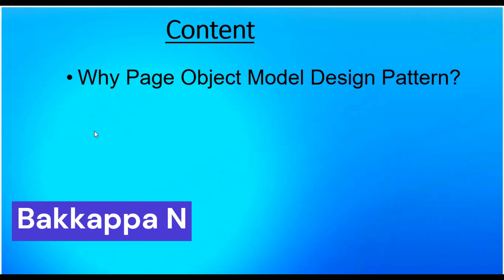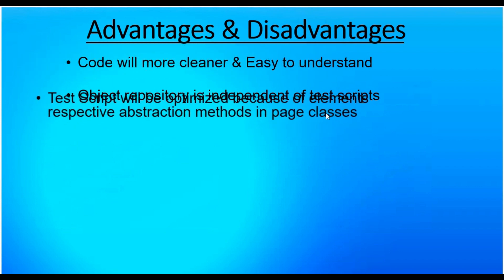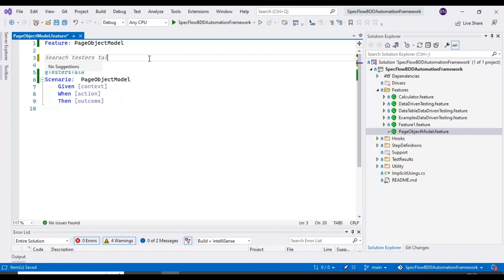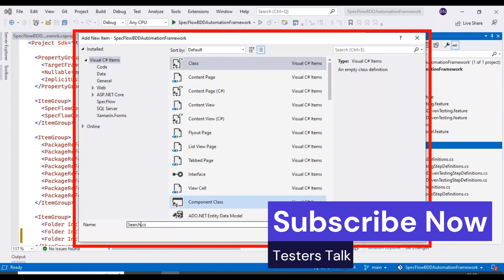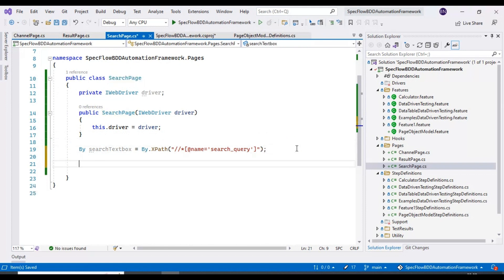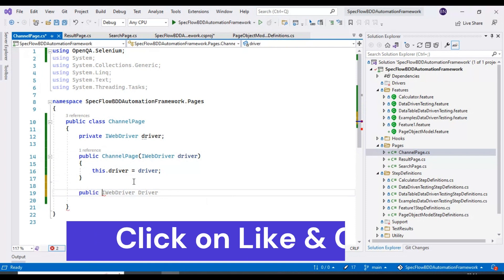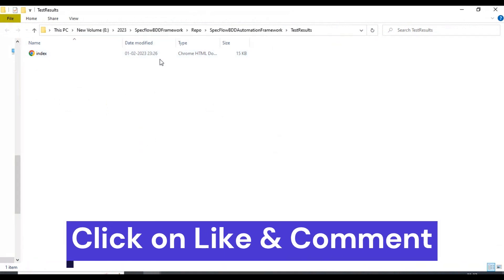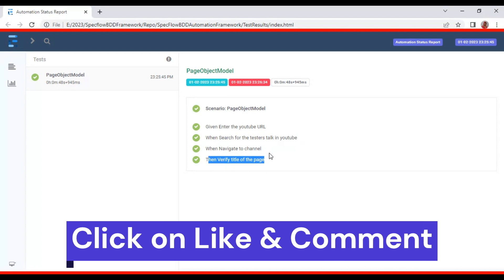SpecFlow Selenium C# Tutorials-08 | Page Object Model from Scratch | End to End Automation Framework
SpecFlow Selenium C# Tutorials-08 | Page Object Model From Scratch | End to End with Automation Framework | BDD Framework from Scratch, SpecFlow Selenium C# Tutorials by Testers Talk and Bakkappa N Selenium C# Nunit Tutorials specflow testerstalk seleniumcsharp bdd #.net

** Specflow BDD complete Automation framework is available in github **

Chapters
00:00 Page Object Model Design Pattern in Specflow Selenium C#
00:35 why page object model?
02:32 What is page object model
03:14 Example of POM page object model
04:00 Advantages & Disadvantages of Page Object model POM
07:30 Specflow selenium c# framework github repository
08:30 Page Object Model Implementation
12:00 create feature file
14:15 create step definition file
18:00 Create POM pages
34:12 Assertions validating webpage title
36:15 Run feature file
37:30 open extent html report
40:30 add screenshot into extent report

Topics Covered
- What is Page Object Model, advantages & disadvantages of POM
- How implement page object mode design pattern